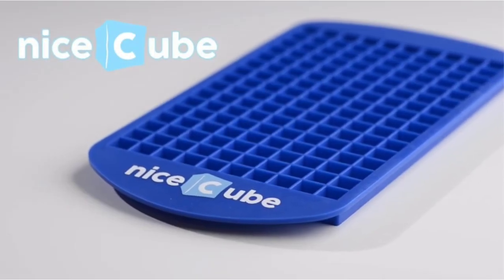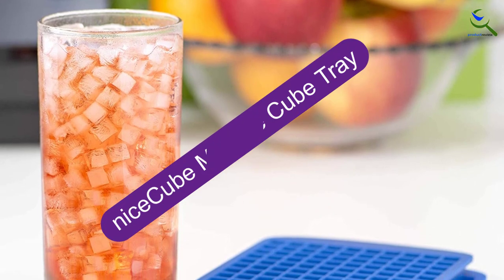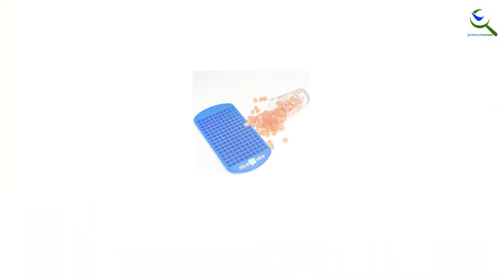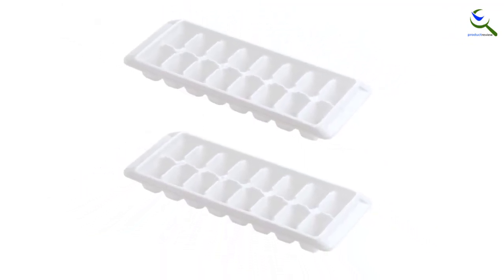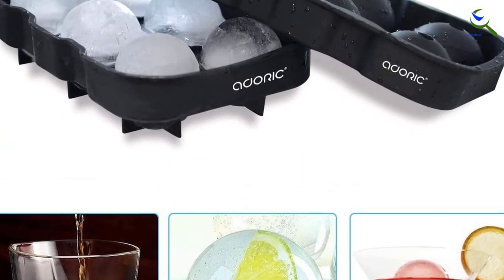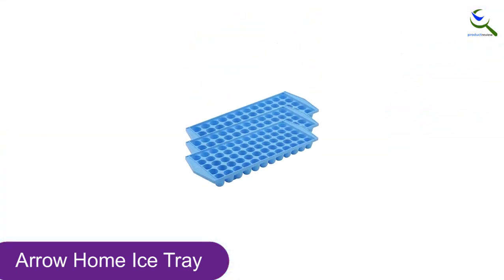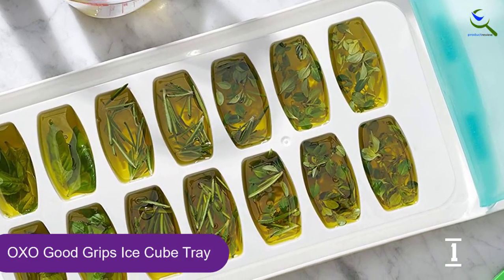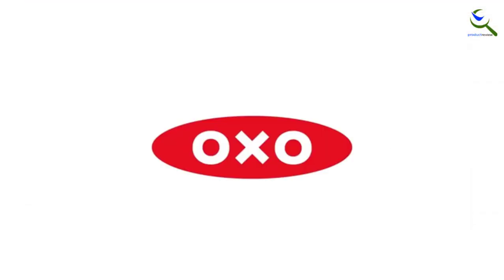Top 5 Best Easy Release Ice Tray in 2023 reviews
☛ All The Links to Best Easy Release Ice Tray listed in this Video:-

5. nice Cube Mini Ice Cube Tray

4. Kitch Ice Tray

3. Adoric Ice Cube Tray

2. Arrow Home Ice Tray

1. OXO Good Grips Ice Cube Tray

You are Searching Best Easy Release Ice Tray for buy? You are in the right place for getting the important information on Easy Release Ice Tray.

In this video we short listed the Top 5 Best Easy Release Ice Tray. We make this list based on our own opinion.

We have checked each Easy Release Ice Tray and tried to include an in-depth information of  Easy Release Ice Tray in our Video which will be sufficient to fulfill all of your demand. We recommended  Top 5 Best Easy Release Ice Tray In this video. If you want to buy Best Easy Release Ice Tray, we hope this list will be helpful to you.

➥ Prime Discounted Monthly Offering
➥ Try Twitch Prime
➥ Amazon Music Unlimited
➥ Try Amazon Home Services
➥ Kindle Unlimited Membership Plans
➥ Create an Amazon Wedding Registry